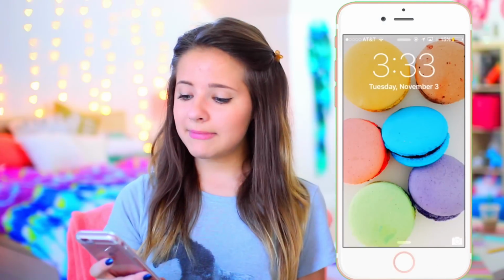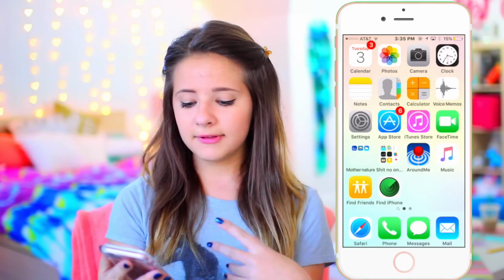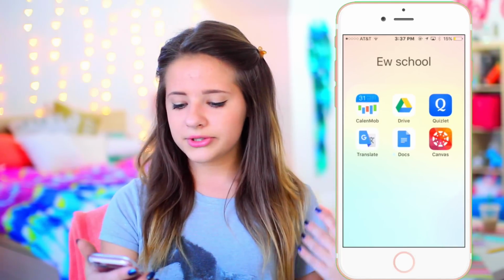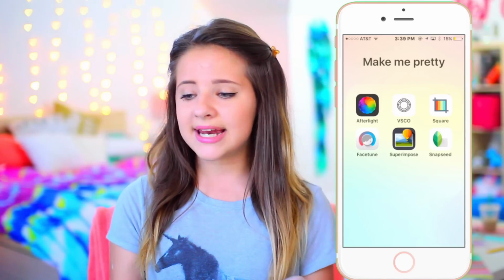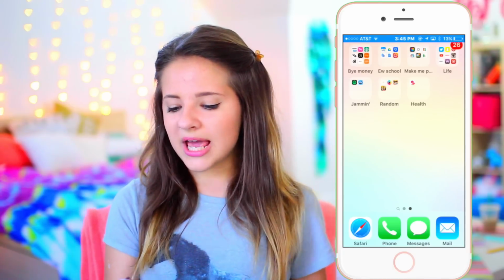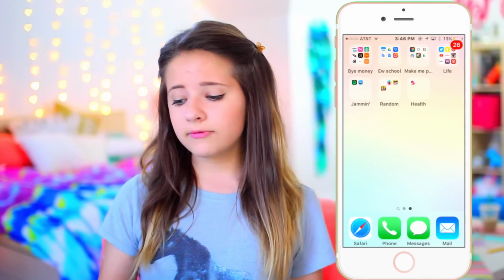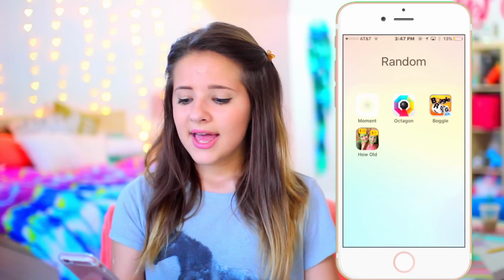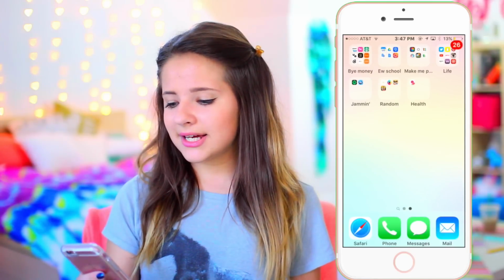What's On My iPhone 6s Rose Gold + Review!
What is on my iPhone 6s IN ROSE GOLD! Also, from now on, I will be uploading my videos once a week on Wednesday's, so tune in every Wednesday for a new video!
Just a little disclaimer, I purchased this phone with my own money that I earned myself. Also, I am nearly 15 years old, so I think I am old enough to own a smartphone. If you disagree, please refrain from commenting so. Thanks! Love you all!
FAQ:
How old are you?
     14
What Lenses do you use?
     50mm 1.4 and 30mm 1.4
Is that your real voice?
     Yes
What editor?

Hi I'm Ella Elbells and I am a 14-year old girl who loves anything DIY, lifestyle, beauty and fashion-related! I post videos on food, style, advice and so much more! I also love filming routine videos and tags so you guys can get to know me. You can expect to see seasonal videos too like Back to School, Halloween, Summer and Holiday videos!